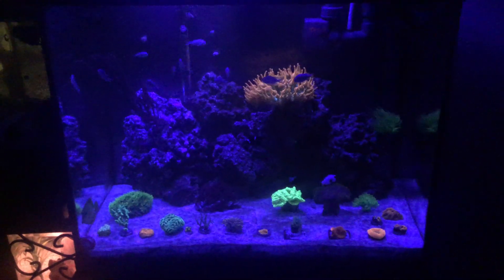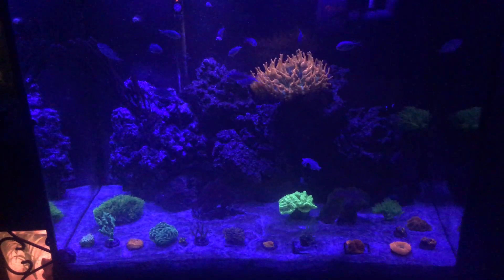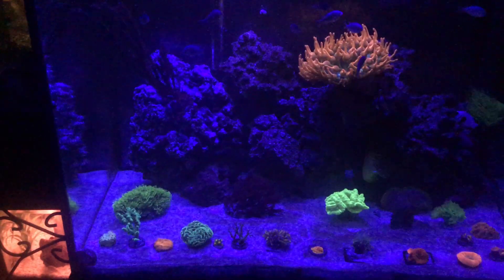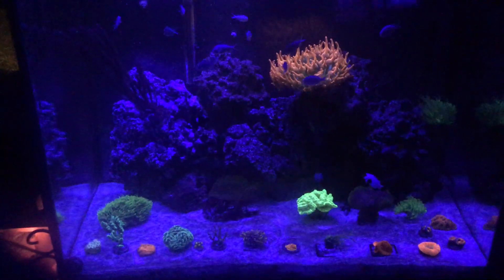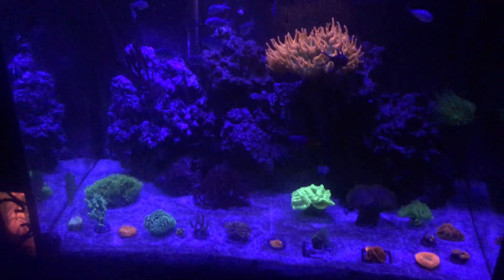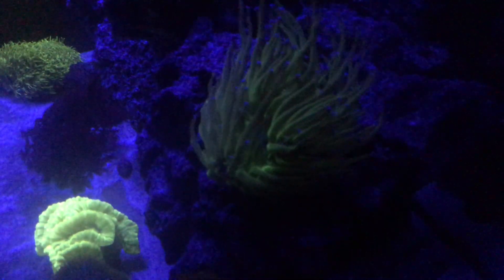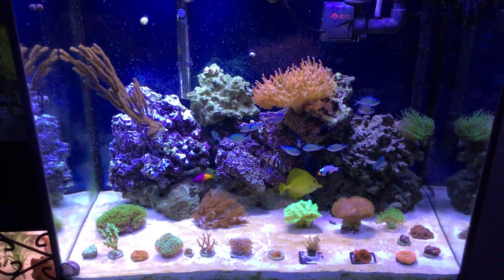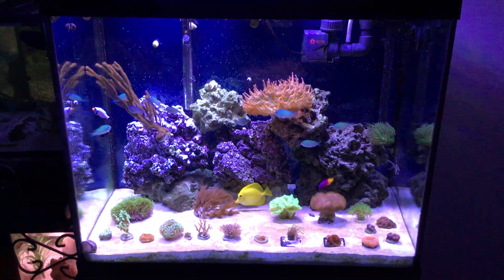Update on My 56 Gallon Reef Tank!